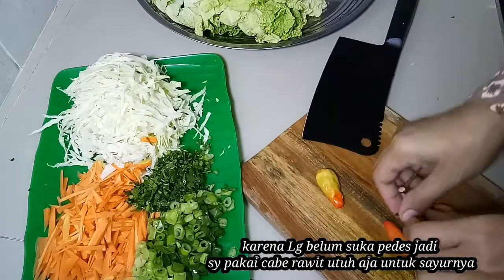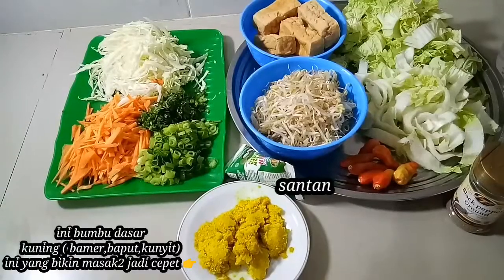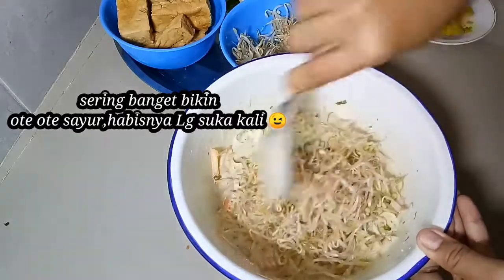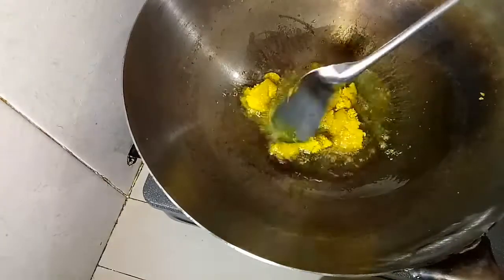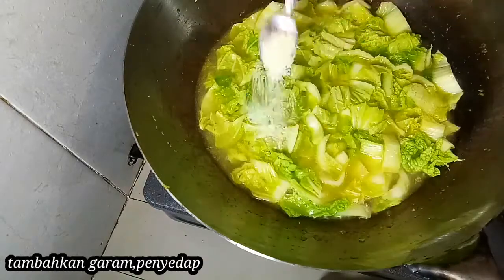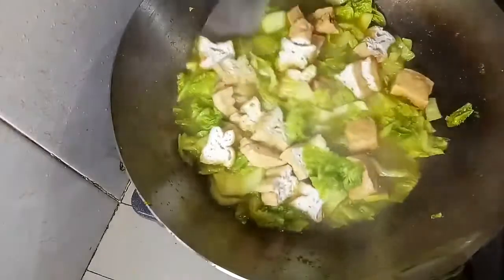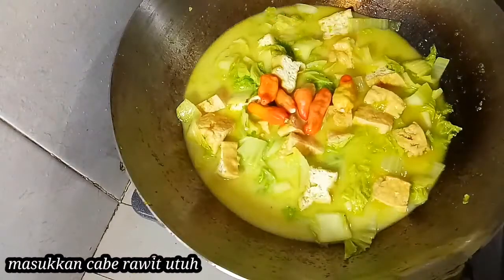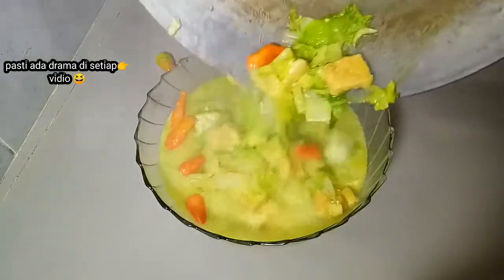DAILY VLOG...LIFE IN BALI ep.16 Tahu,sawi putih kuah santan sederhana